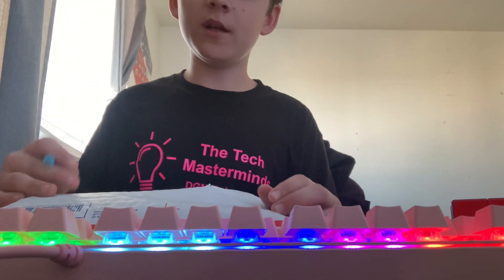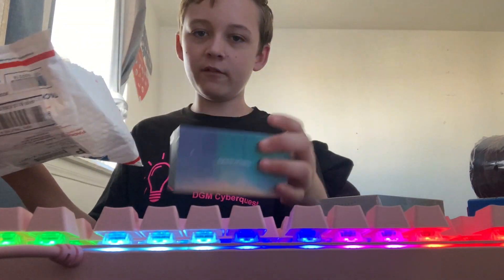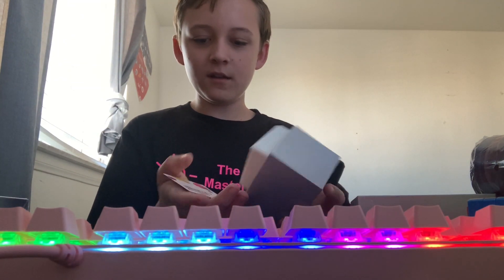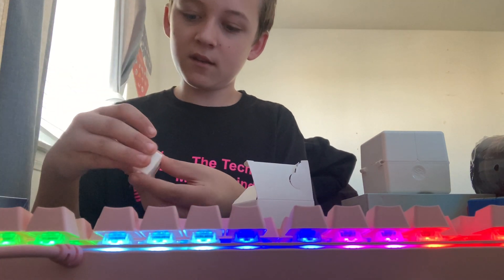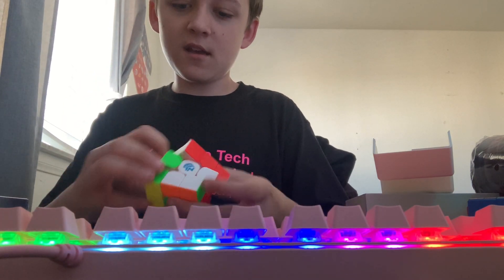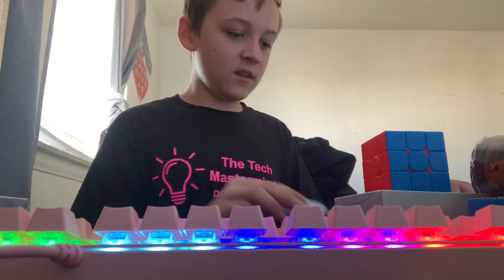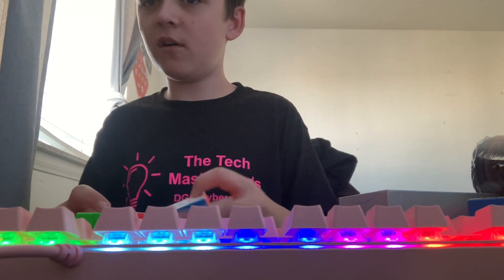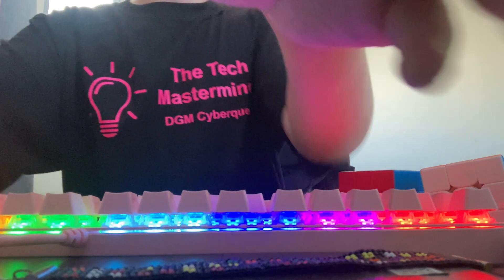Gan 11 M Pro, Gan 12 Maglev UV, and Speedstacks Mat Unboxing || thecubicle.com